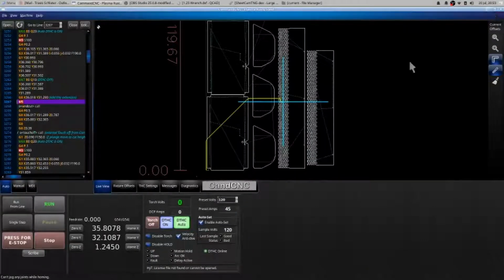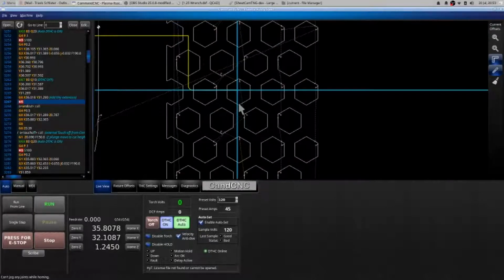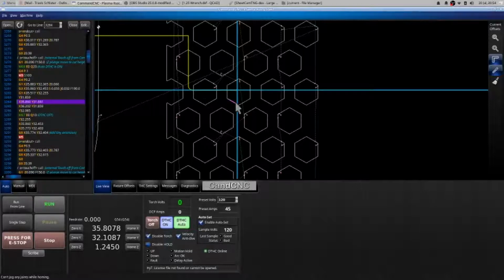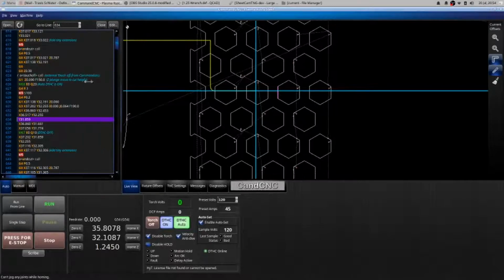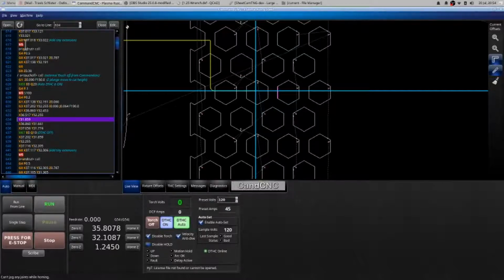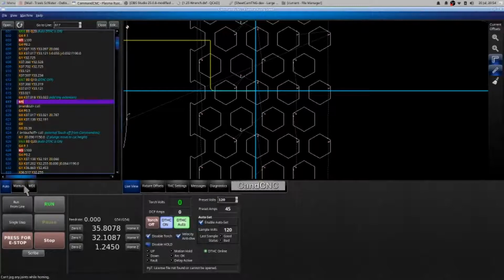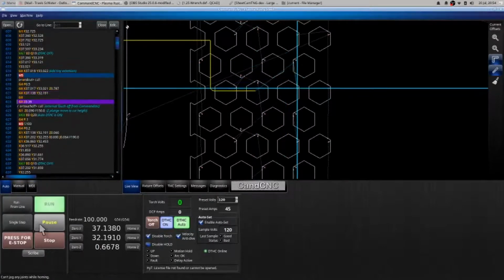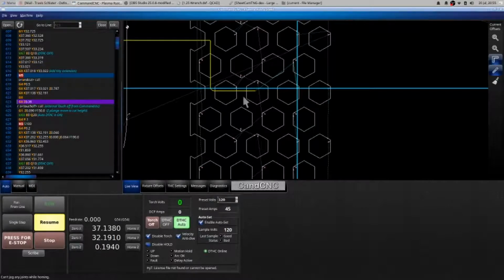CandCNC: Restart Cut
Restart you cut onCandCNC. Can be caused by collisions or consumables wearing out.  Check out more videos and the machines Learn How to operate your CNC Plasma Table and become a professional operator.